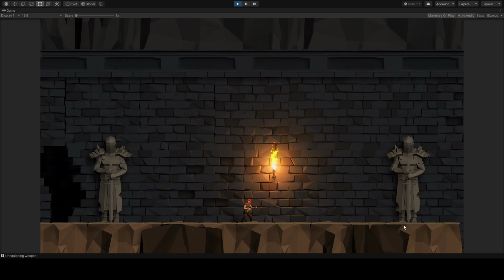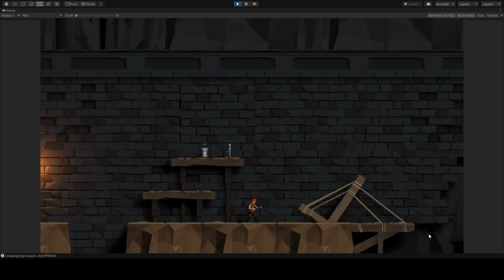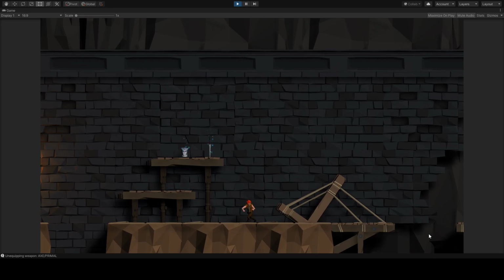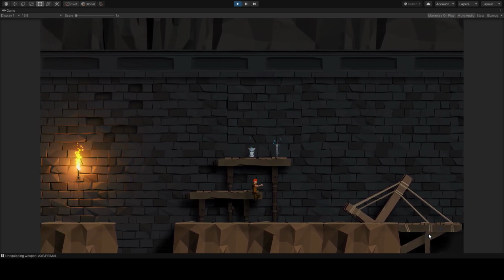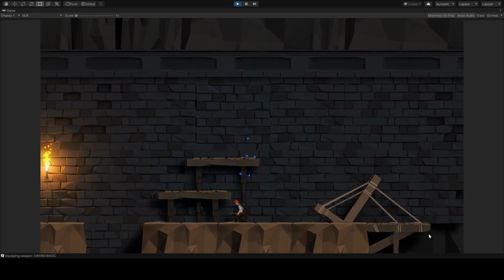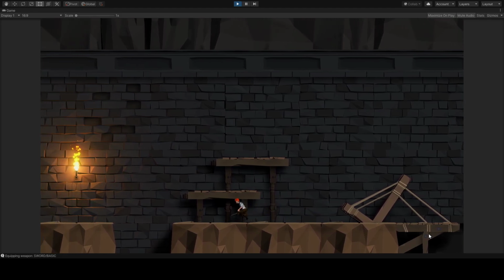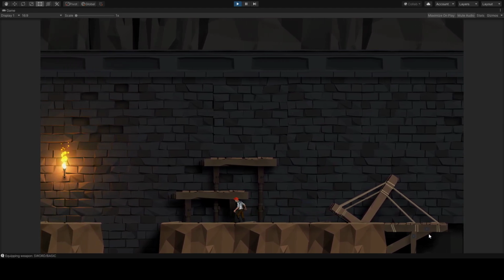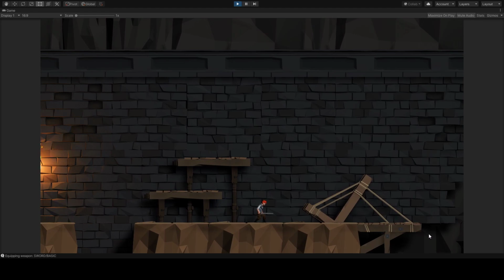Dungeon Code - DevLog 1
Just an overview of my new project Dungeon Code, in future videos I'll take you through the various systems, etc.